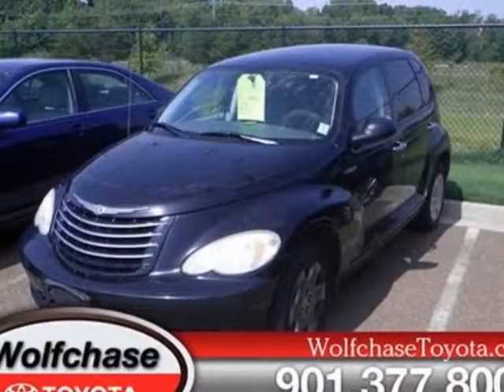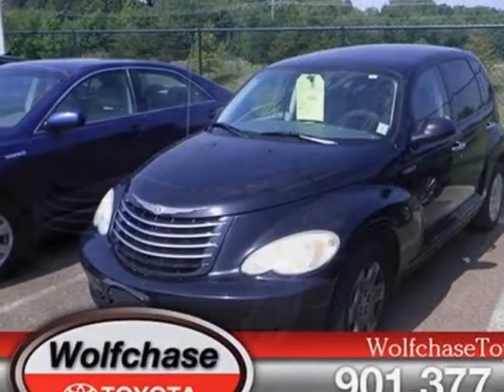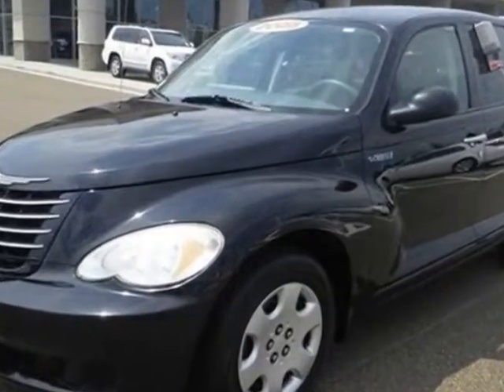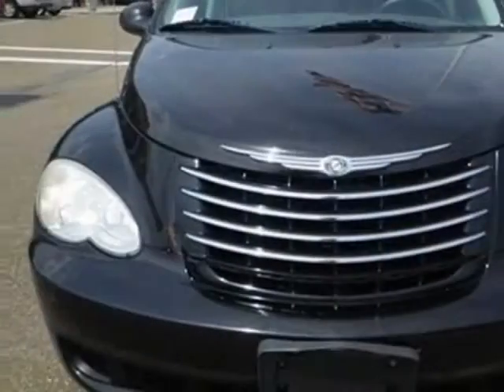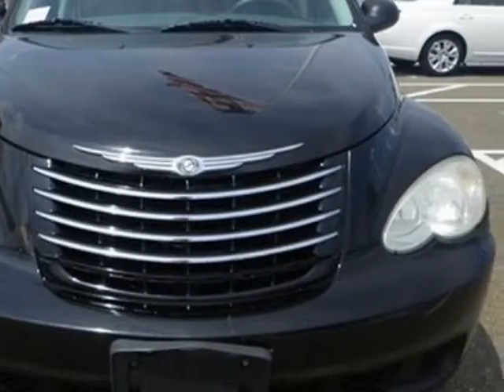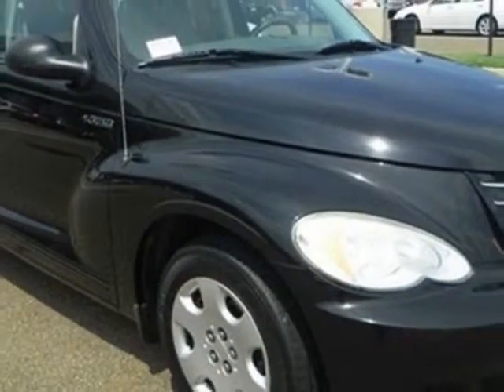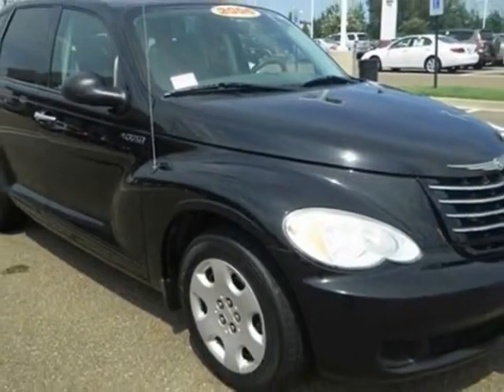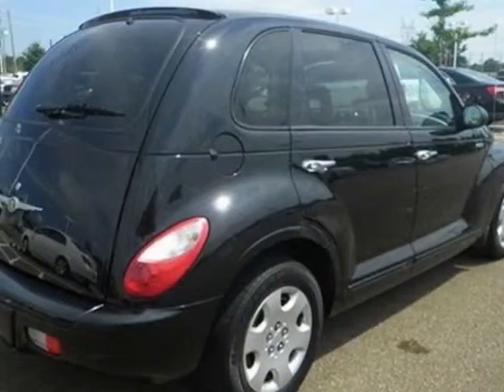2006 Chrysler PT Cruiser Touring Van - Cordova, TN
Wolfchase Toyota, Cordova, TN - Chrysler PT Cruiser Touring